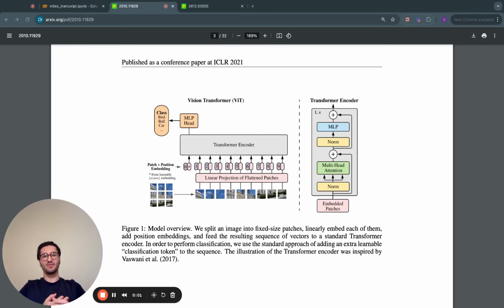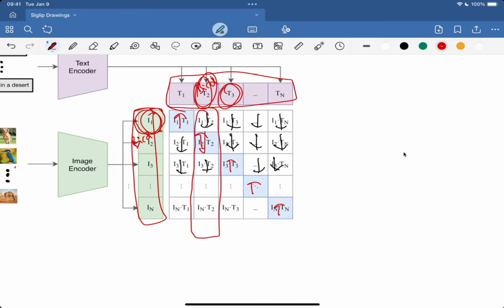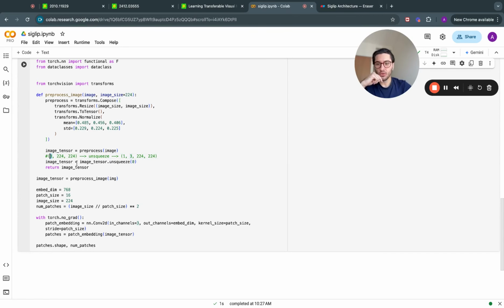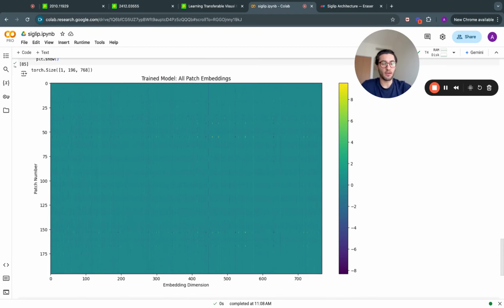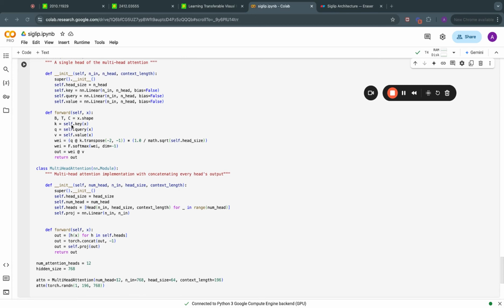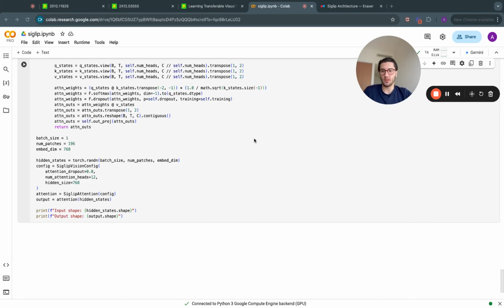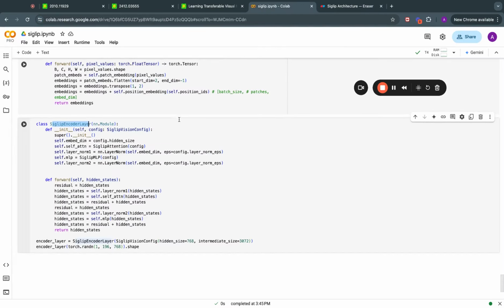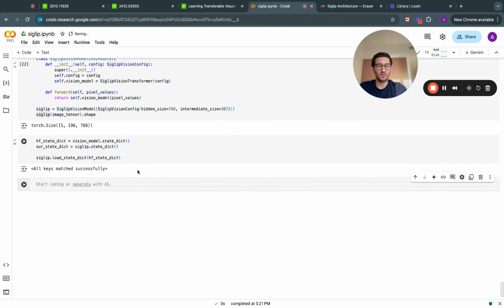Writing a Transformer Model from SCRATCH with PYTORCH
In this tutorial, we'll guide you through building a Vision Transformer (ViT) from scratch, focusing on the SigLIP model architecture with the PaliGemma-2 configuration. SigLIP enhances the traditional CLIP framework by introducing a pairwise sigmoid loss function, allowing for independent processing of image-text pairs and improved zero-shot classification performance. The PaliGemma-2 configuration combines the SigLIP vision encoder with the Gemma 2 language model, resulting in a powerful vision-language model capable of understanding and generating text based on visual inputs.